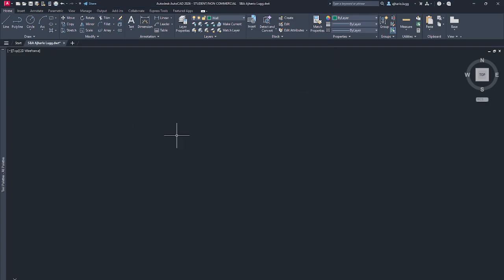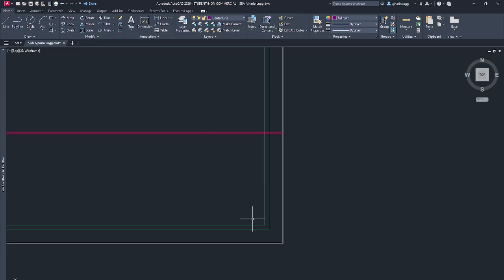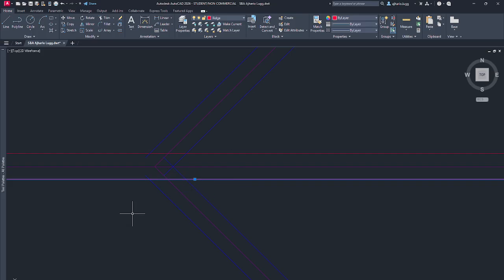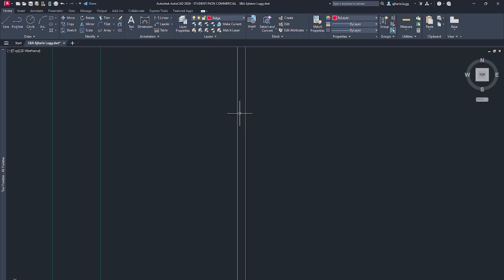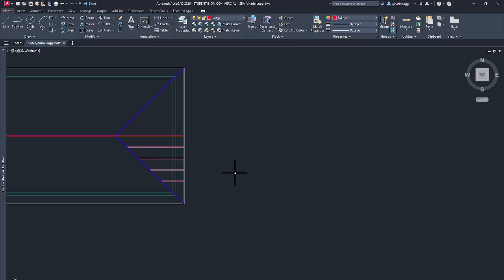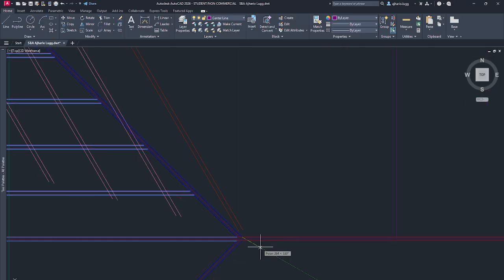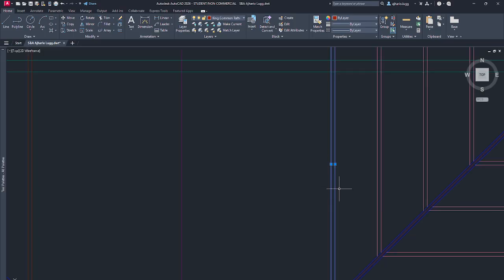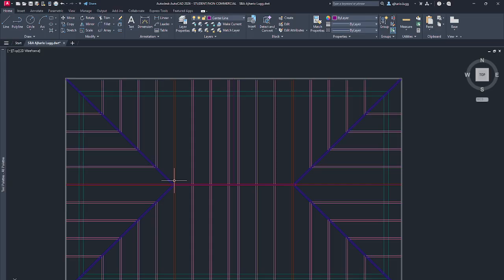Hip Roof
This is how to make a hip roof